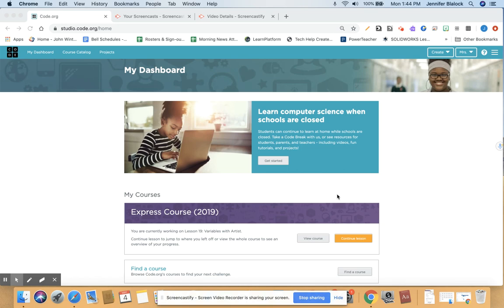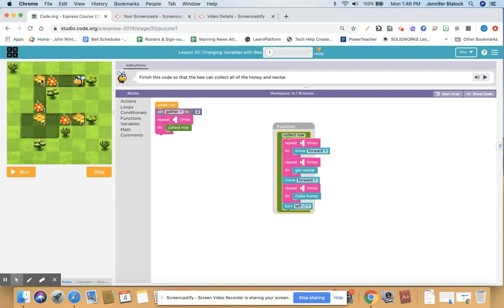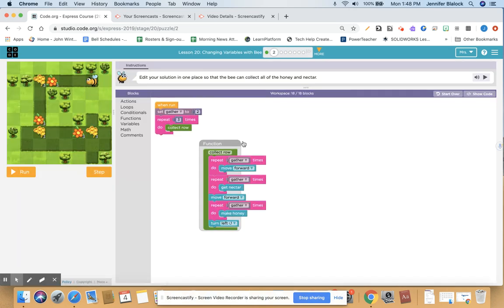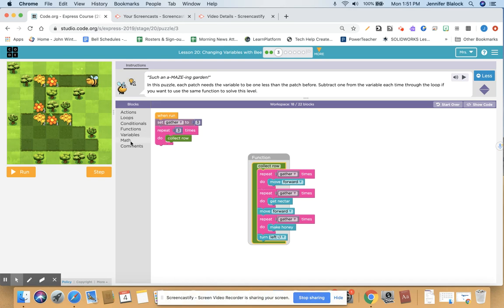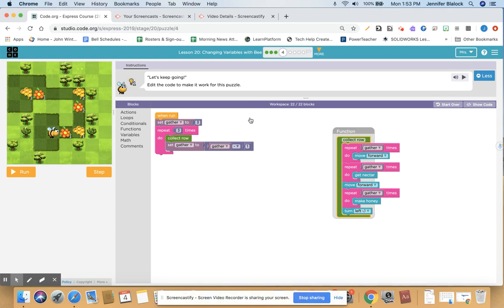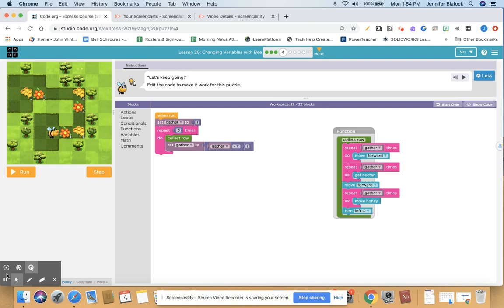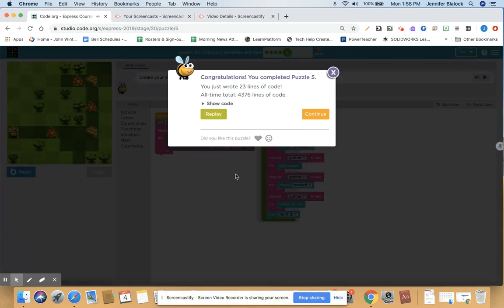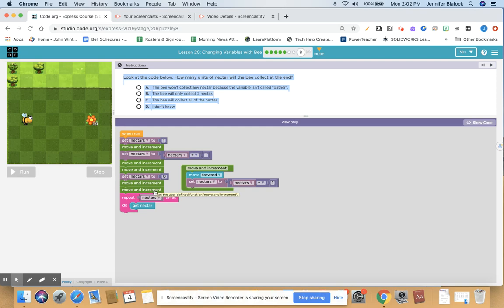Lesson 20 #1-5 & 8 Changing Variables with Bee; Express Course Code.org